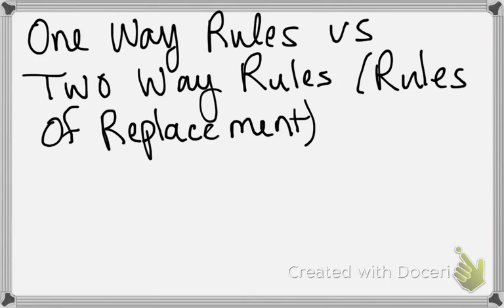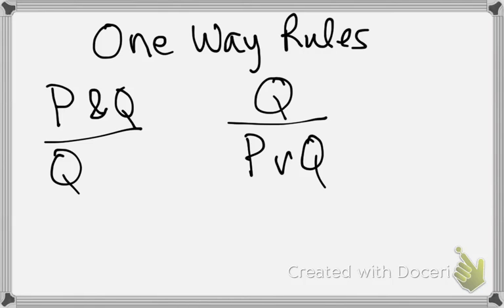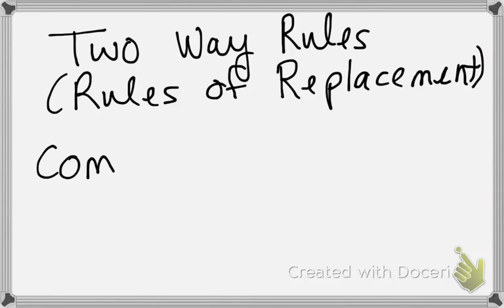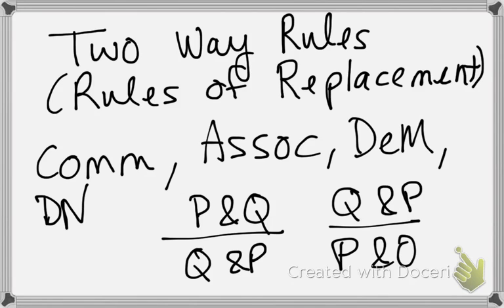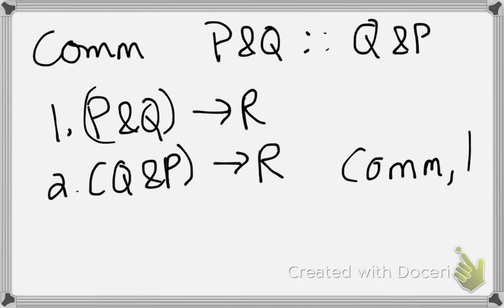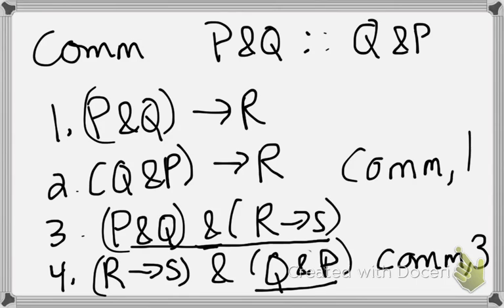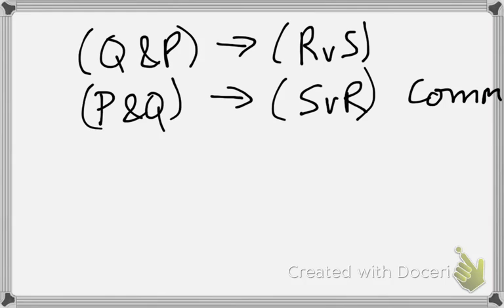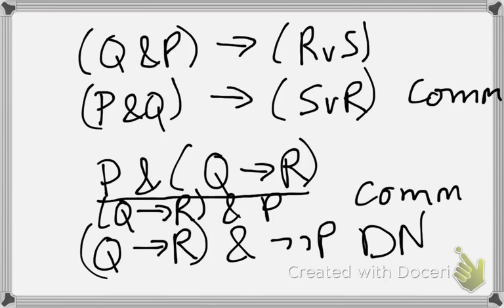One Way Rules vs. Two Way Rules (Rules of Replacement)